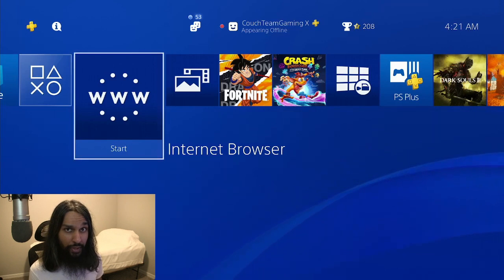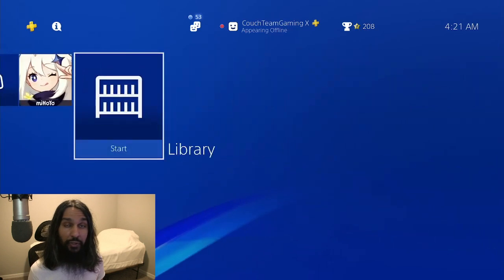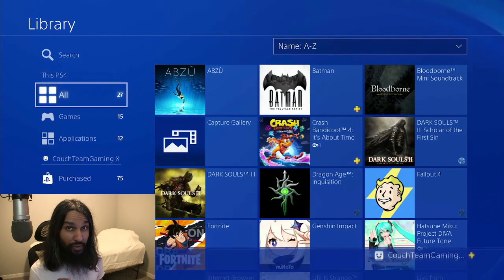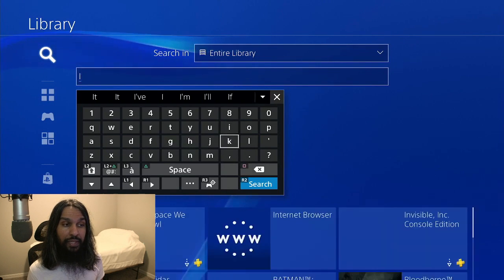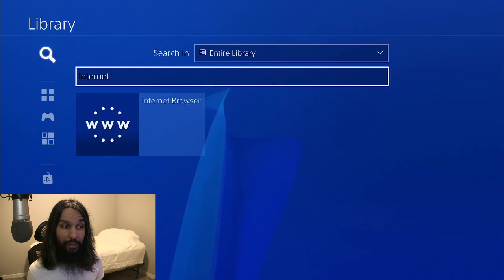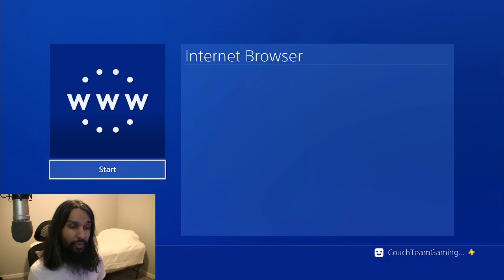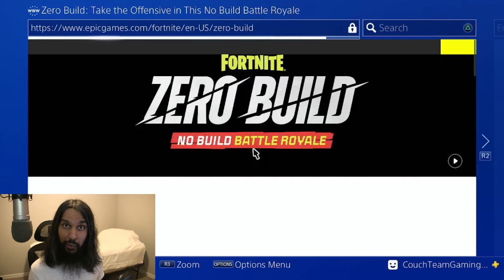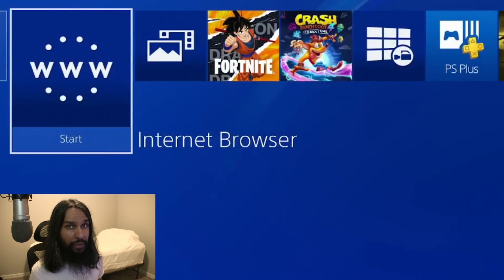How to Get Internet Browser on PS4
How to get/use the internet browser on your PS4 or how to get/use the web browser on your ps4. In this video, I go over how to get or use the internet/web browser on PS4.

Buy cheap games 👇 :
GOG (authorized reseller, frequently has amazing/cheap discounts and promotions):